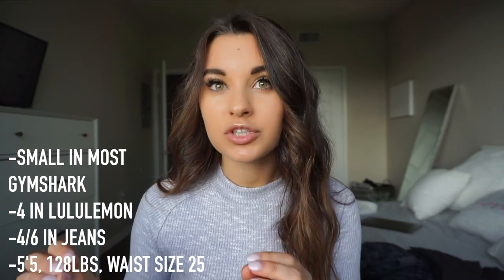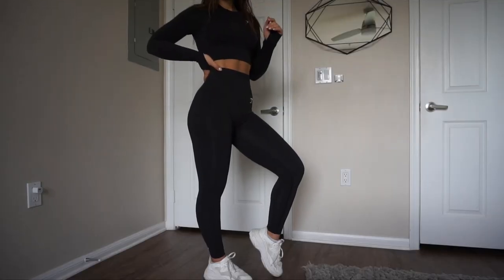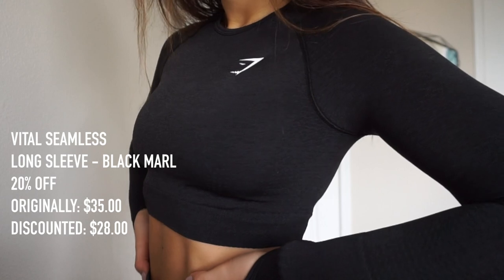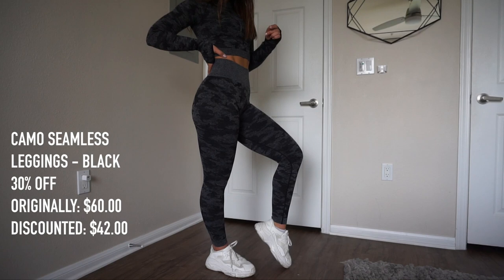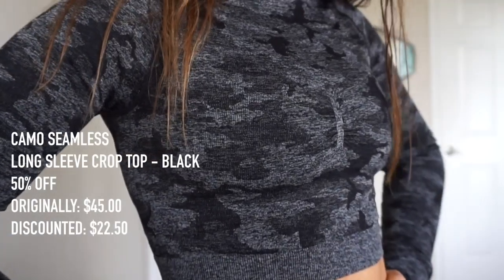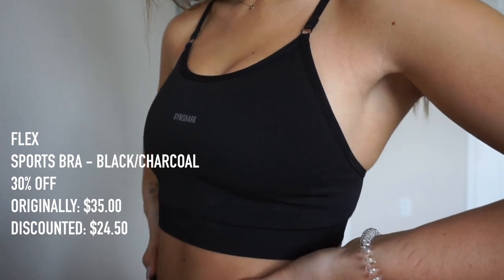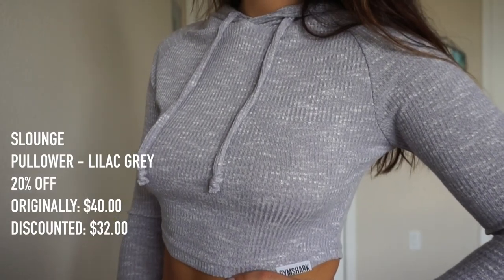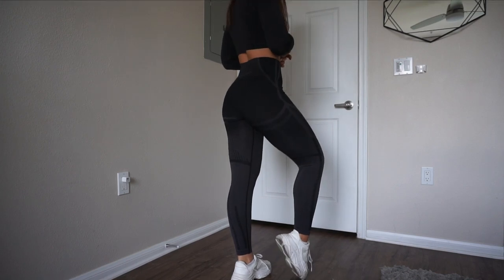THE BEST STAPLE PIECES FROM THE GYMSHARK BLACKOUT SALE | MY GO-TO GYM OUTFITS | AD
Hope you guys find this Gymshark Black Friday haul helpful! & thank you to those who shop through my link!

My name is Maryana Dvorska! My channel is mostly vlogs that are based around fitness, nutrition, working out, and balancing my life while trying to stay healthy both physically and mentally! I post lots of full days of eating videos as well as workouts, both fitness and non fitness clothes try on hauls, and more! Hope you enjoy!